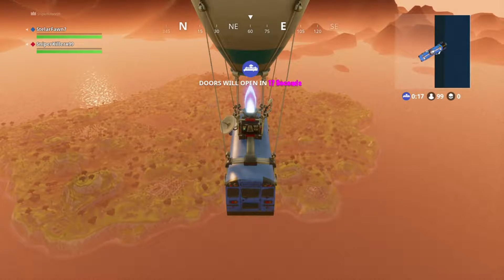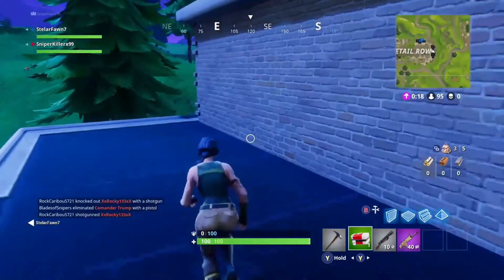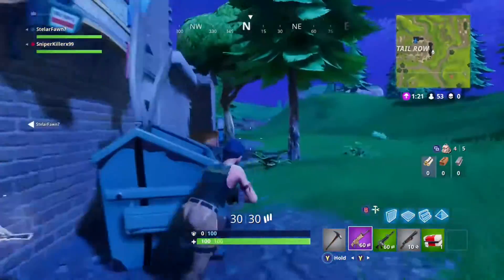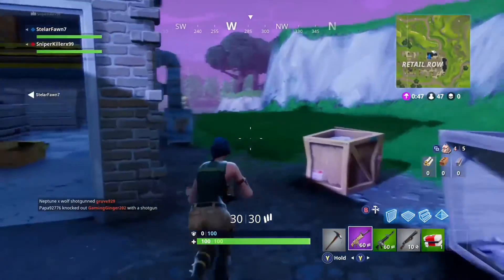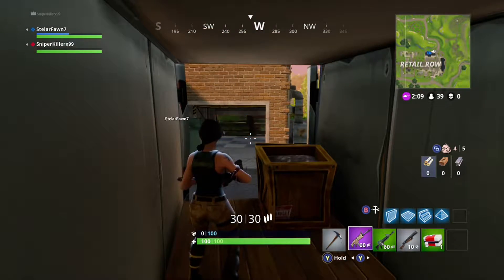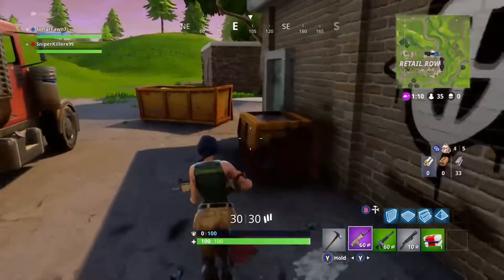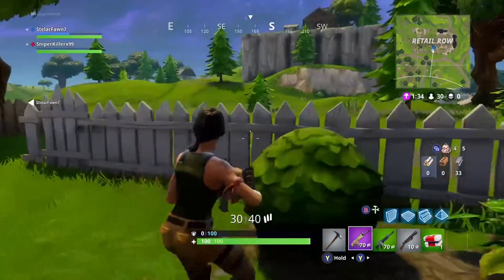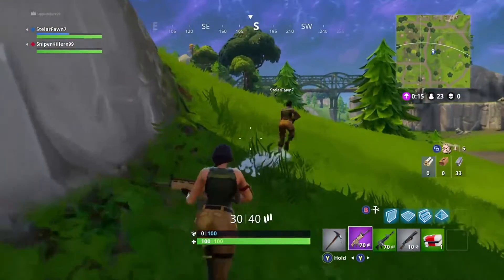Fortnite Gameplay With Stelar Fawn